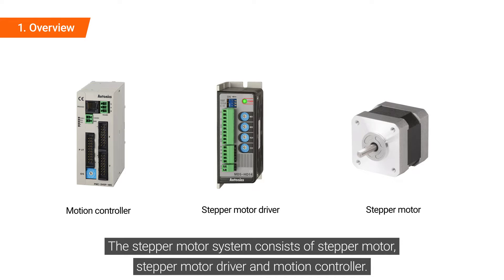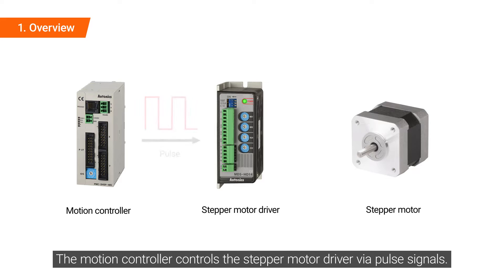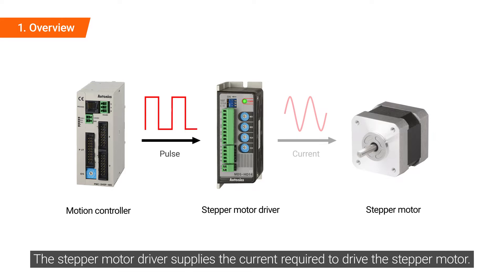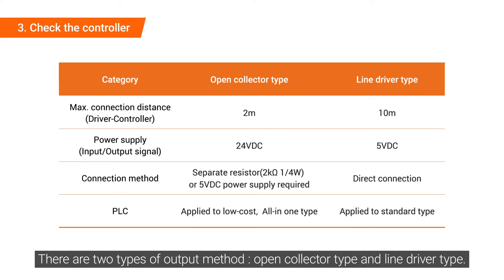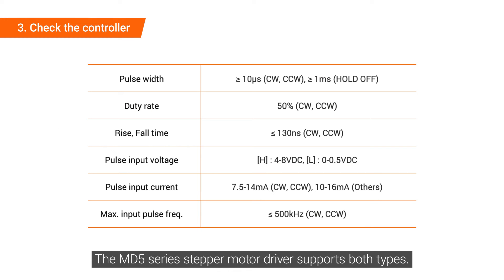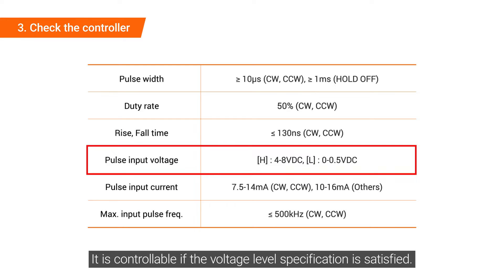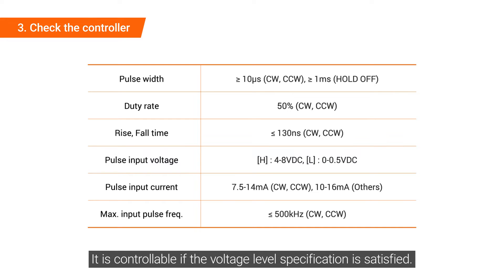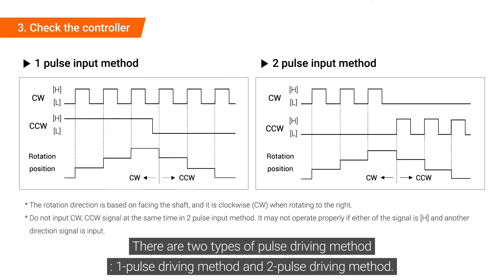Autonics Tutorial : How to troubleshoot stepper motor system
00:00 Intro
00:10 Overview
00:39 Self diagnosis function
01:21 Check the controller
03:10 Other issues